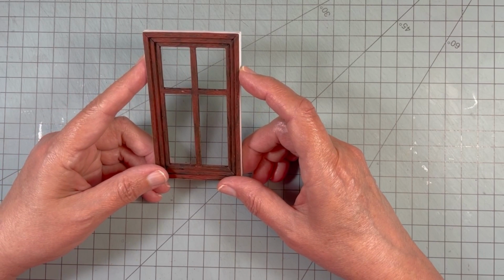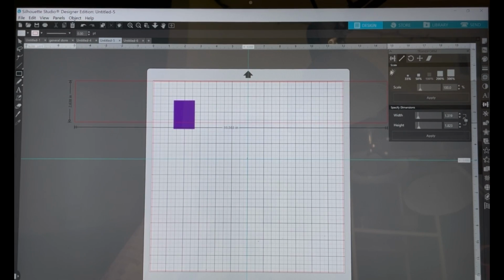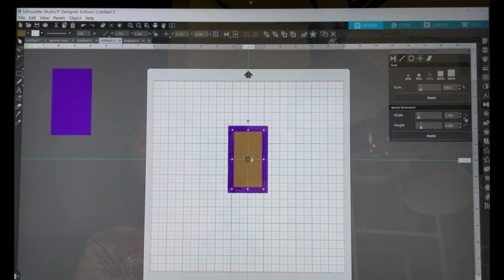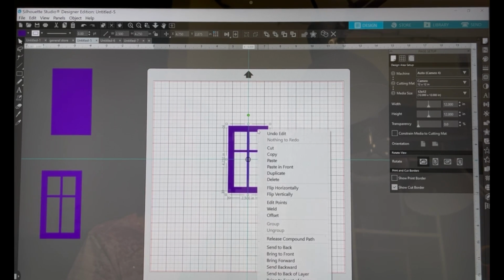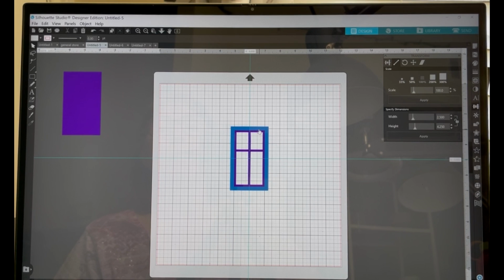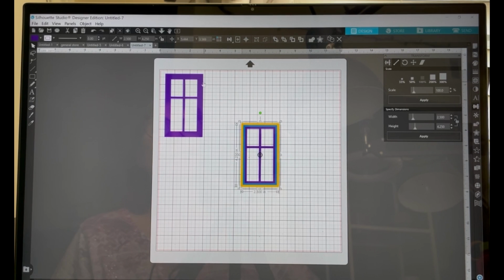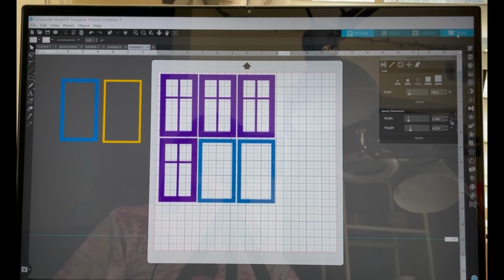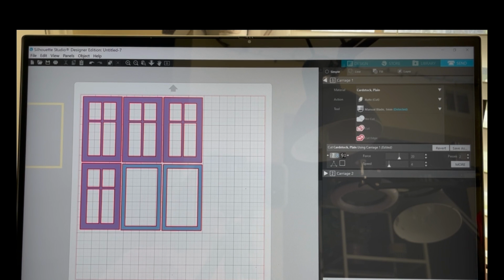Two Ways to Make a Miniature Window using Cardstock!!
I'm going to show you two ways to make a window with cardstock. First way, I'll show you how I set it up in Silhouette Studio and cut on the Cameo 4. Second way is cut by hand, no measuring (you will need one popsicle stick)The window cut on the cameo 4, I use my favorite heavy duty cardstock from Hobby Lobby. Its 110 weight. The window that I hand cut I use food packaging (cereal box). It's fine to use cardstock too.  I just use Elmers Glue-All for both windows. Both windows are assembled and finished exactly the same.

Cameo 4 window tutorial  - 1:00

Hand cut window tutorial -  16:45